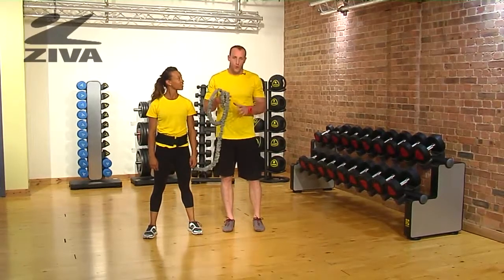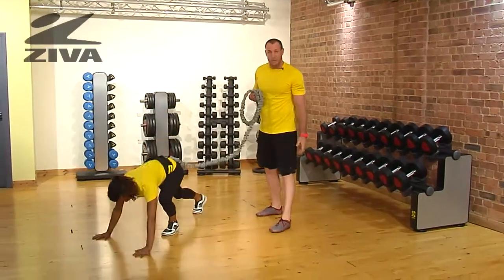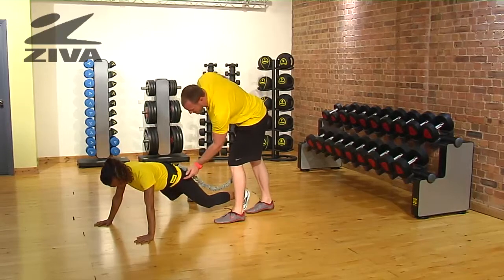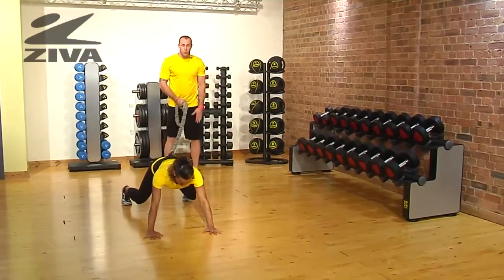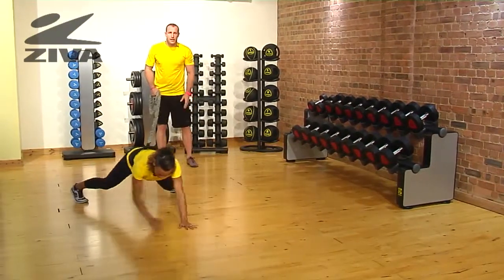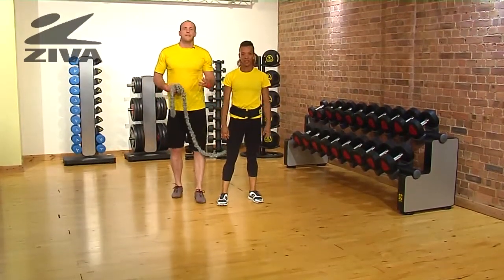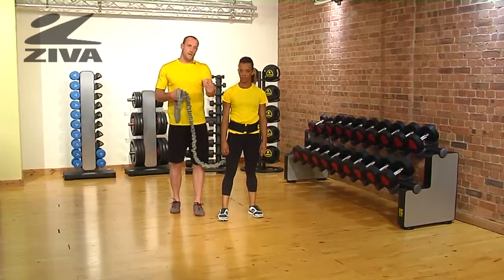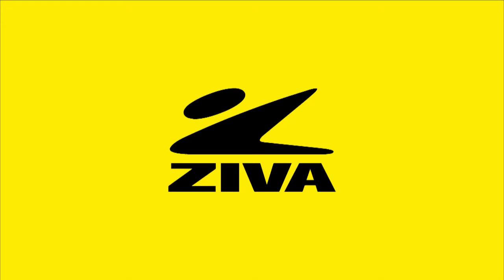ZIVA 360 Motion Resistor - Bear Crawl